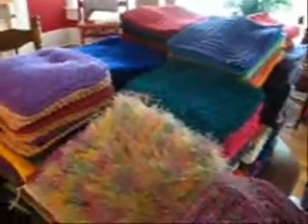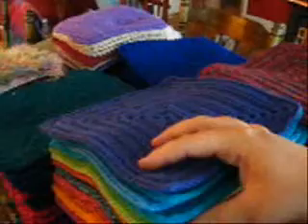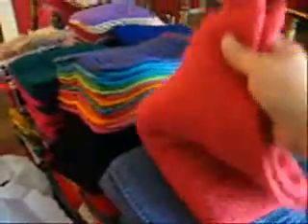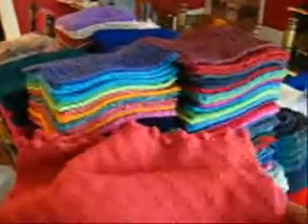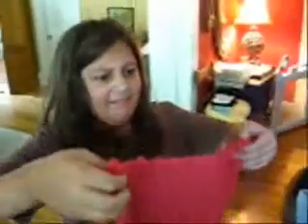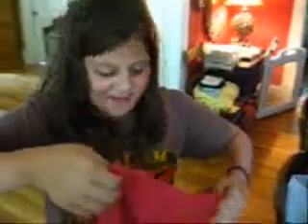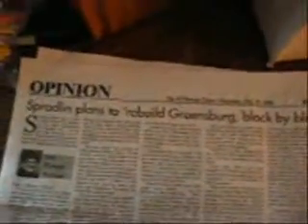Video Square Report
Video of the 415 squares received August 13th and tour of where squares are being kept.